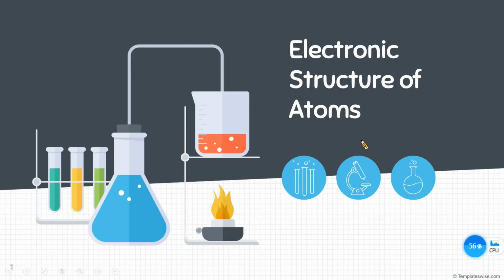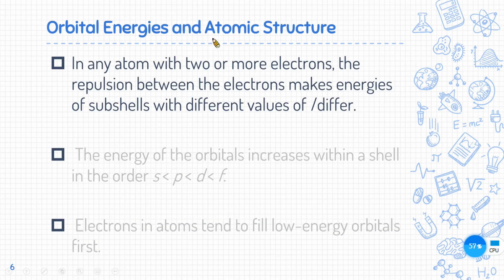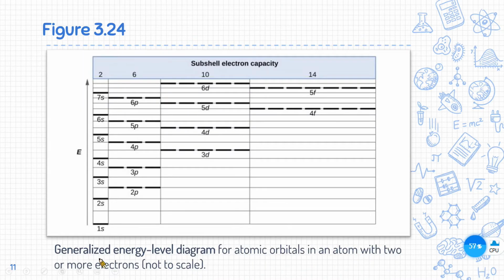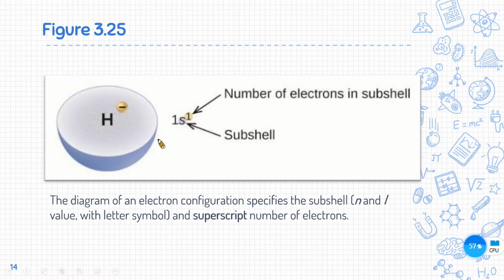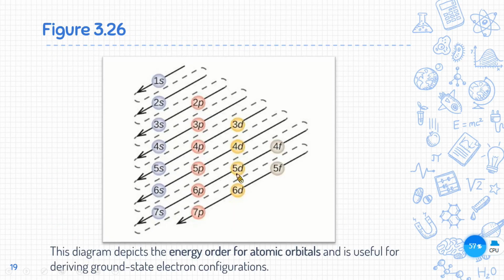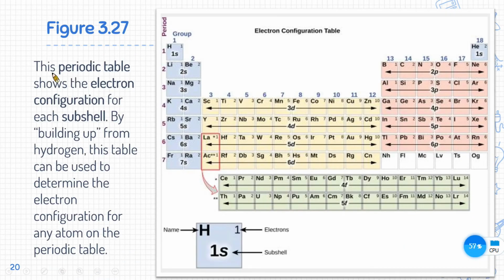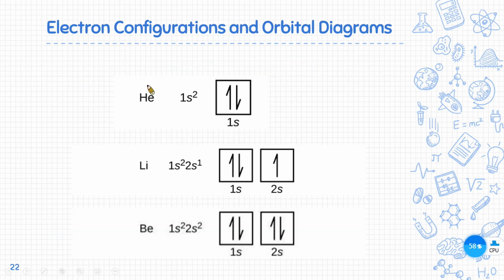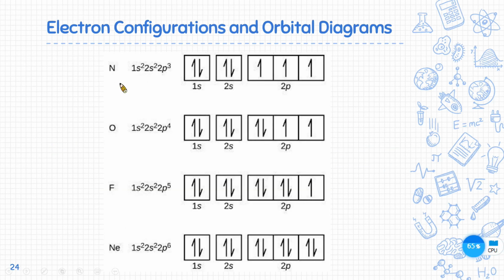胡光宇 應用化學 7 Electronic Structure of Atoms